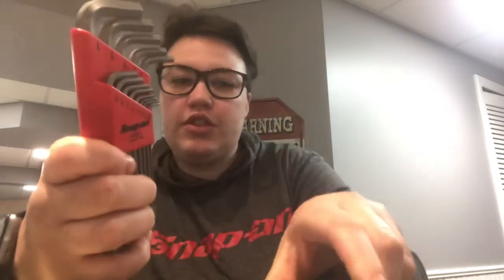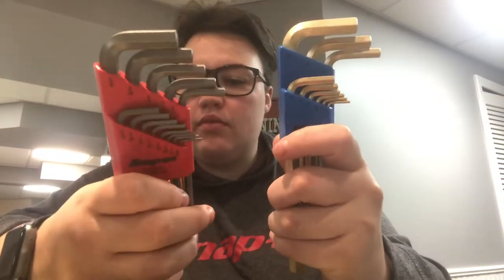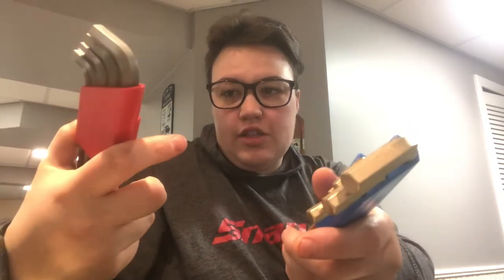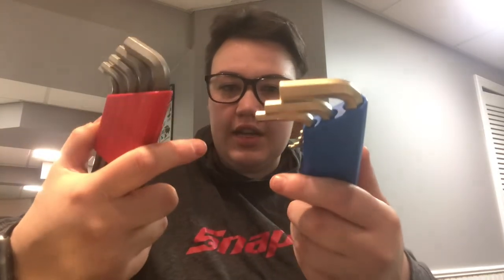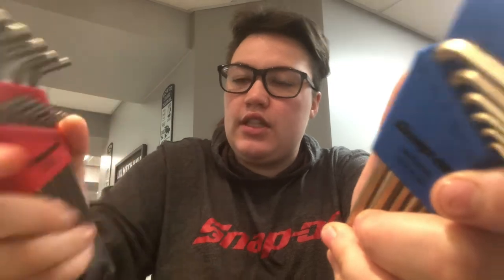Snapon tool haul/ thank you to my AMAZING Snapon dealer !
Hey everyone. I just wanted to get a video out to you showing you a couple tools I have gotten in the past week. I also want to brag about my snapon dealer. They are amazing. Definitely take good care of me. October is a crazy month for me this year. I will be my best to try and stay active, but towards the end of the month I may be away for a week or more.